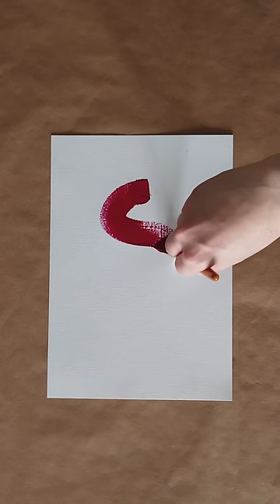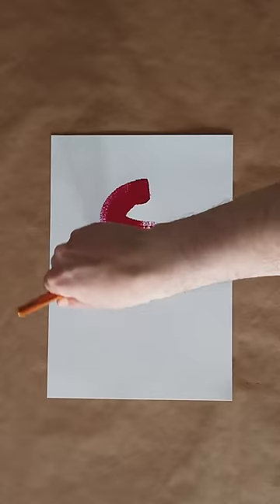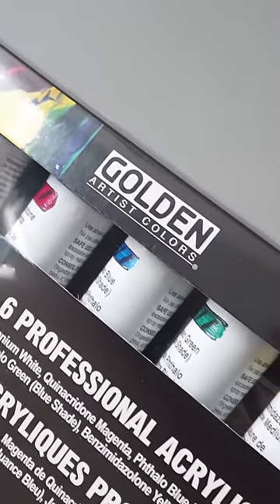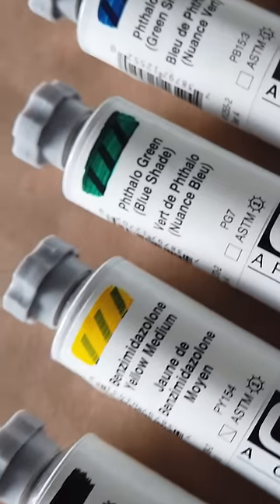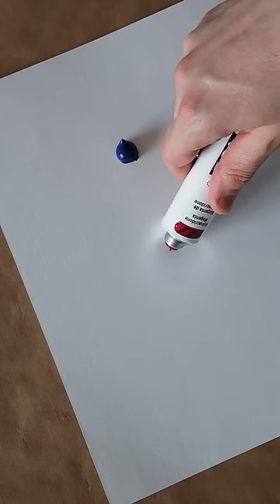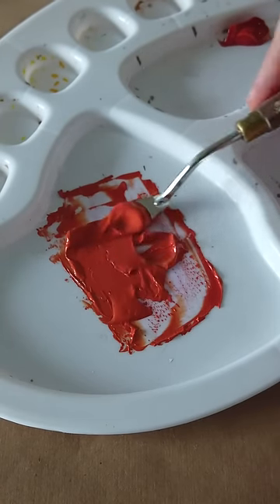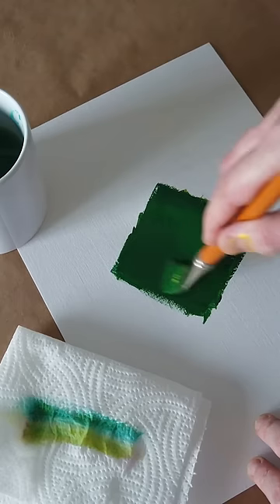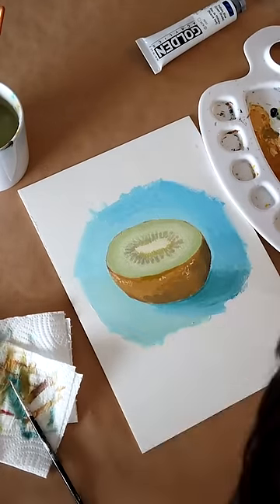Introducing: Acrylic Paint